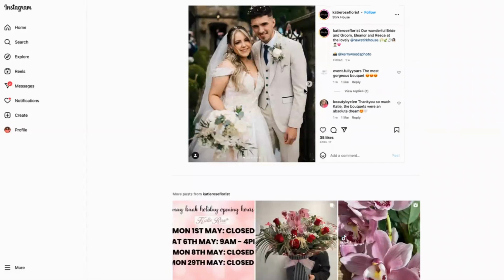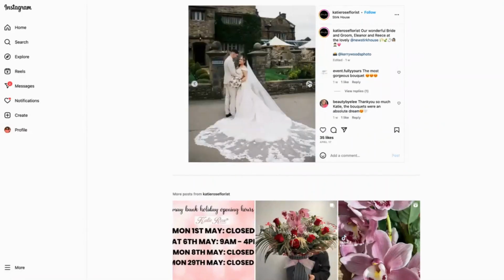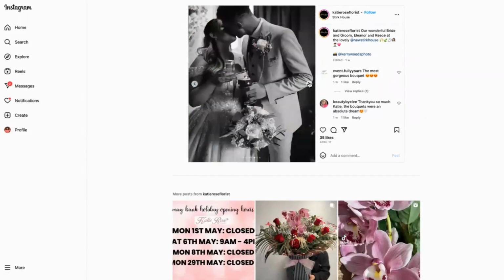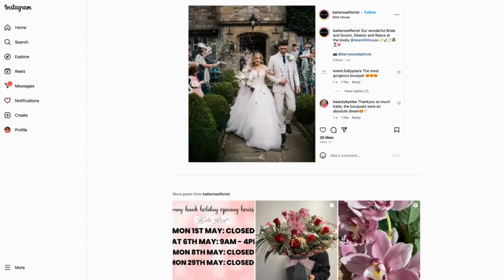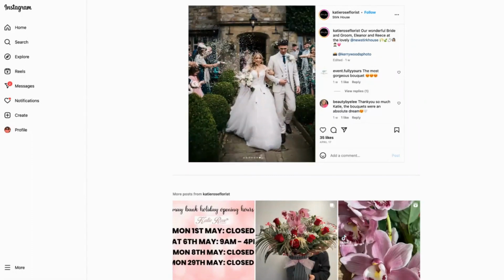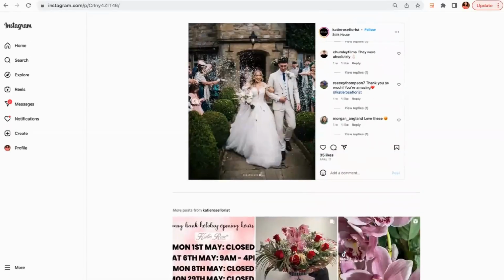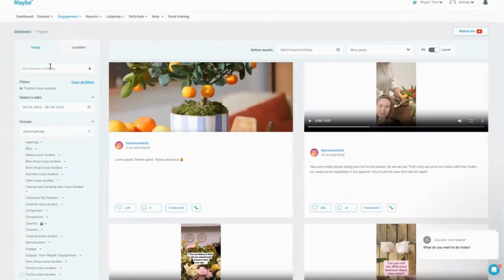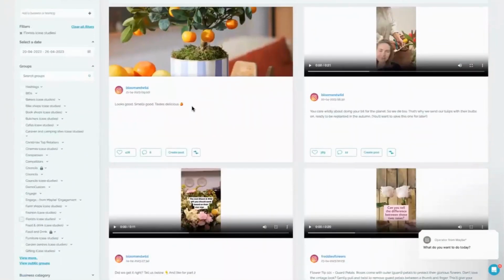How to use customer imagery to inspire bookings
Want to drive more bookings through your socials? Social media is a great place to give people a taste of the experience they will get from you if they buy from you. Here we look at how a florist uses customer imagery to inspire bookings.